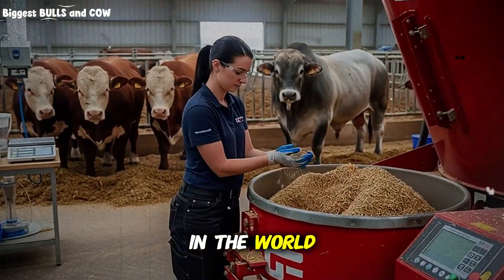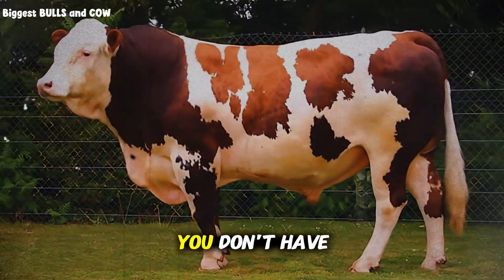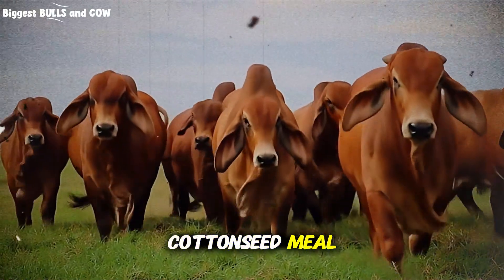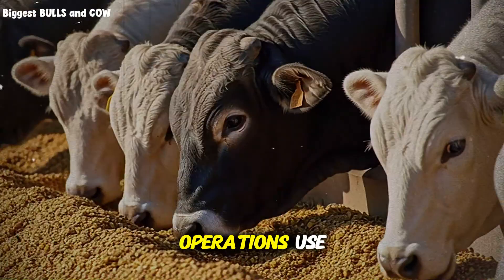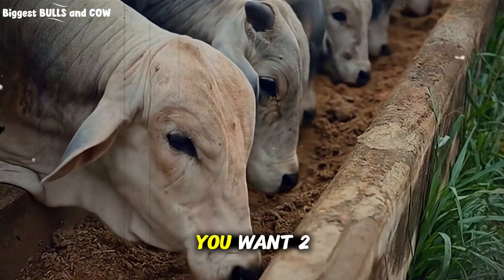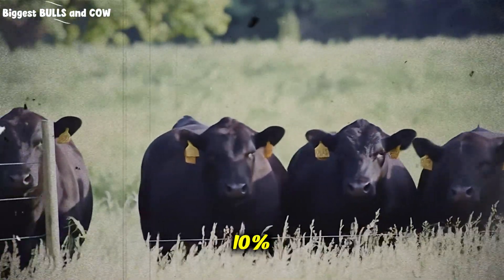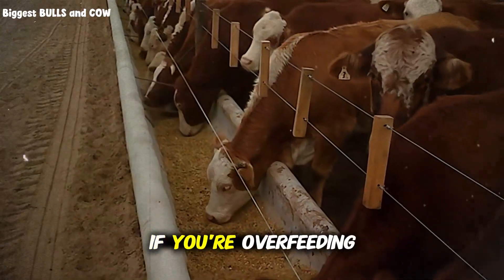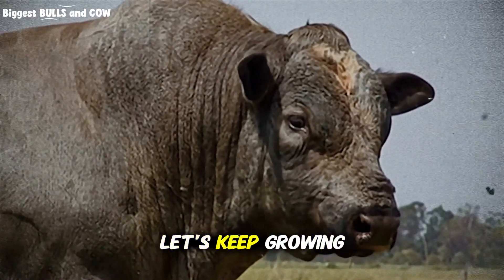Exact TMR Recipe + 3.2 lb/day Gain Framework + 9 Feedlot Rules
Discover the exact Total Mixed Ration (TMR) framework top feedlots use to drive consistent daily gains—without exotic ingredients—by dialing in particle size, protein split, moisture, and mixing sequence.

📌 In this video you’ll learn:

🌾 Forage base targets (40–60% DM) and the 1–2 inch particle size rule
💧 The 40–50% moisture “anti-sorting” advantage
🌽 Finishing ratio blueprint: silage + grain + protein + micros
🧬 The 60/40 degradable vs bypass protein split (and why it matters)
🔄 The exact TMR mixing sequence to prevent stratification
📊 Penn State Particle Separator distribution goals
⚙️ Grain processing impact (steam-flaked vs dry-rolled vs whole corn)
🧪 Why elite yards test every load of forage
🛢️ Strategic fat inclusion (2–4%) without increasing acidosis risk
⏱️ Mixer times + the hand-grab uniformity test
🥩 Feedbunk management targets (0–3% refusals) for consistent intake
Drop a comment with your current TMR setup and what you’re changing first—and share this with a cattle producer who needs better feed efficiency.

Thank you for watching: TMR recipe, total mixed ration recipe, feedlot TMR, finishing cattle ration, cattle daily gain 3.2 lb per day, beef cattle nutrition, feedlot feeding program, TMR mixing sequence, forage particle size 1 to 2 inches, Penn State Particle Separator, moisture content 40 to 50 percent TMR, degradable protein vs bypass protein, bypass protein ratio 60 40, dried distillers grains ration, steam flaked corn digestibility, corn silage finishing ration, ionophore supplement, bunk management 0 to 3 percent refusals, vertical mixer mixing time, horizontal mixer mixing time, reduce feed sorting, improve feed conversion, feed efficiency metrics, grower ration 400 to 700 lb calves, finishing ration 800 lb steers, dynamic ration formulation, prevent rumen acidosis, feedlot performance gains